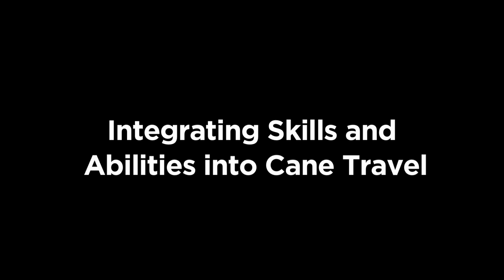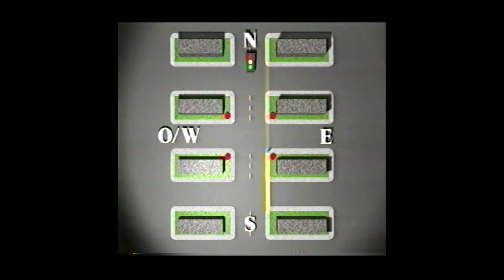Developing Travel Skills for Guide Dog Mobility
An instructional video for orientation and mobility specialists to help them assist their students to prepare for guide dog mobility.